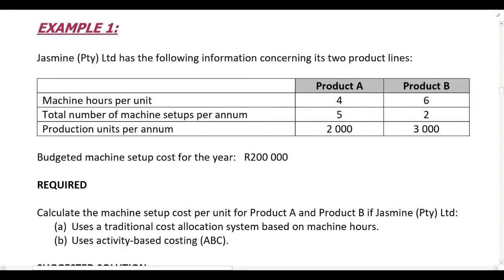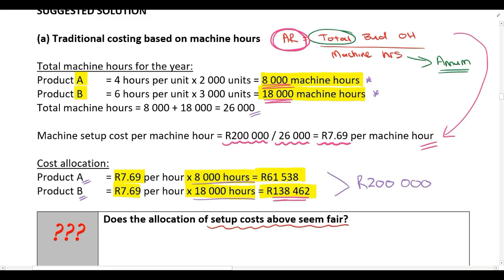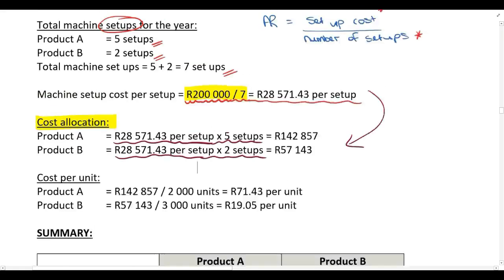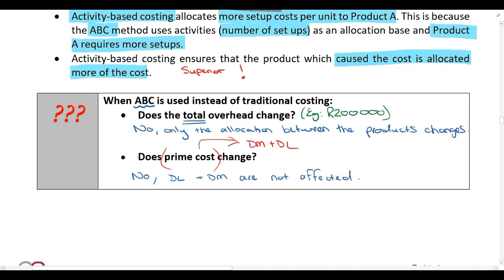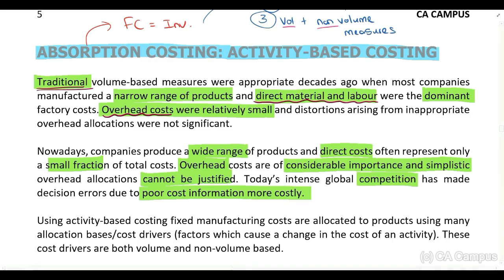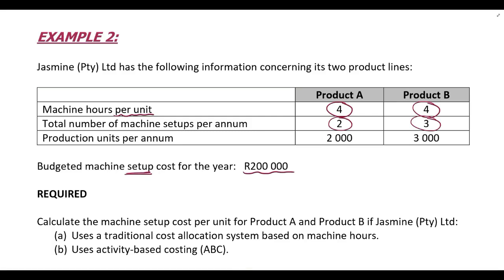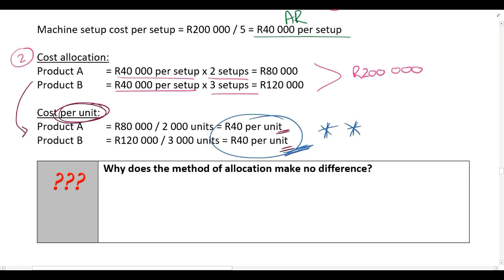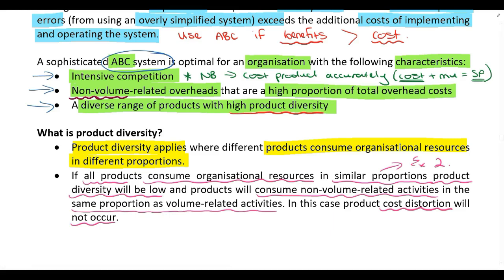Activity based costing Part 2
In this video Sara du Toit CA(SA) works through activity based costing (ABC). For all the lecture material, follow this